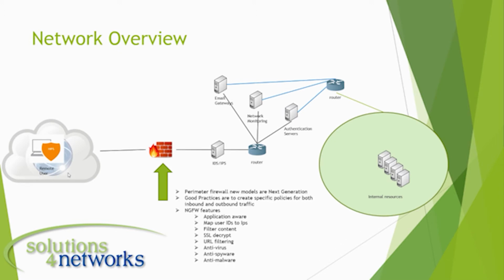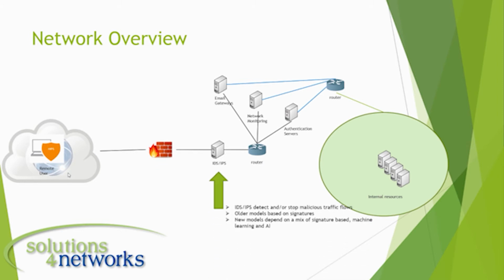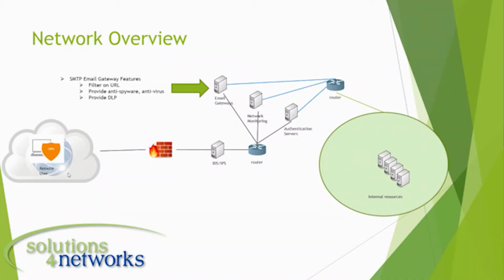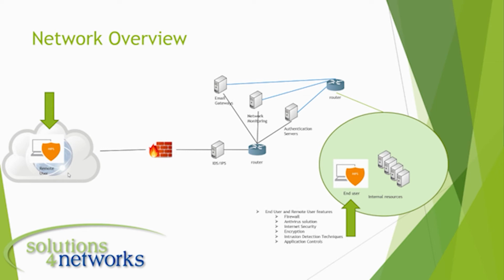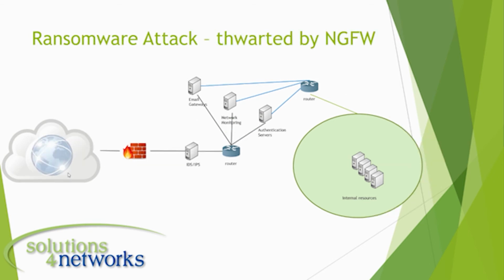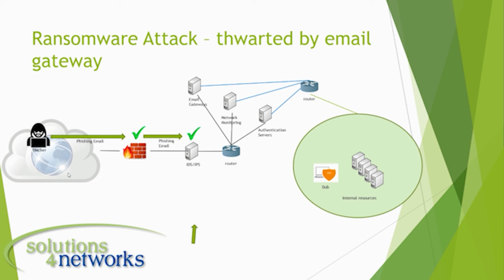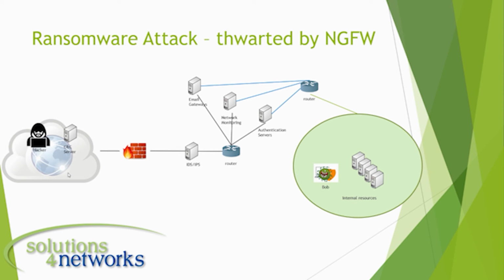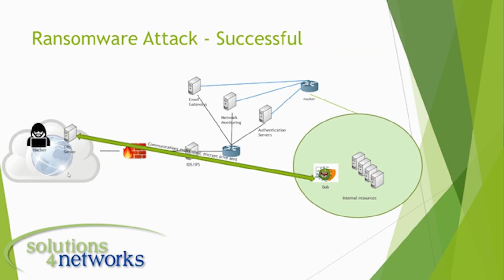Network Security Best Practices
In this video, solutions4networks Network Security Practice Lead Frank Calderone outlines some important best practices for effective network security in any organization.

If you would like further information on this topic, or any of the topics covered in our videos, please contact your solutions4networks Account Executive or Carrie Franklin at or . THANK YOU!